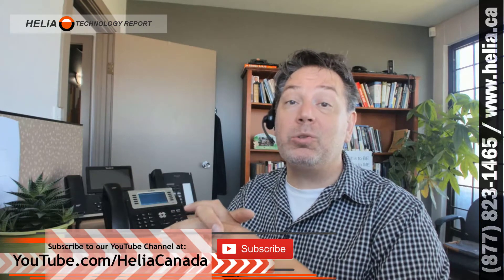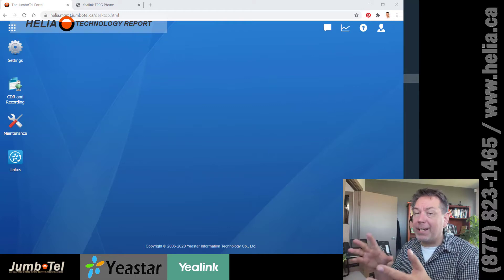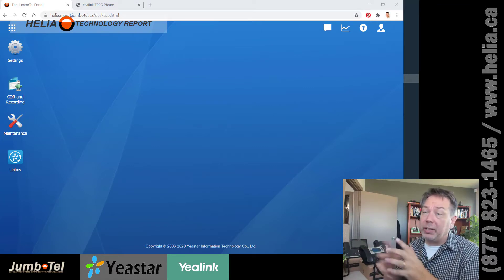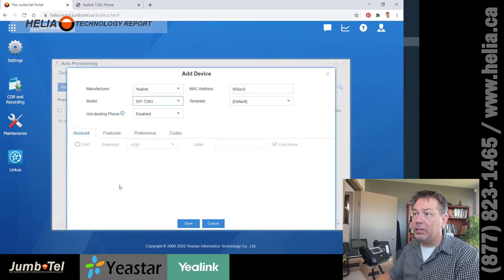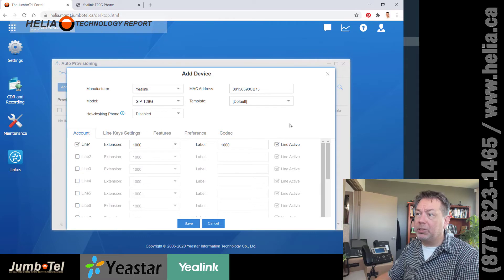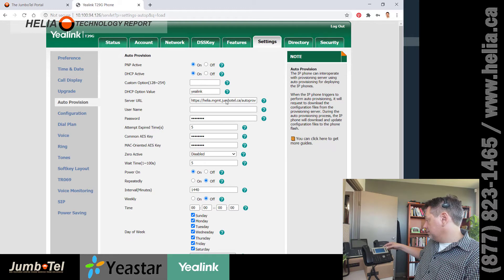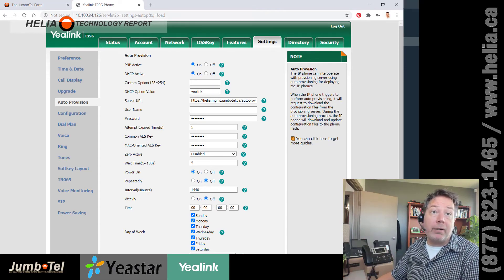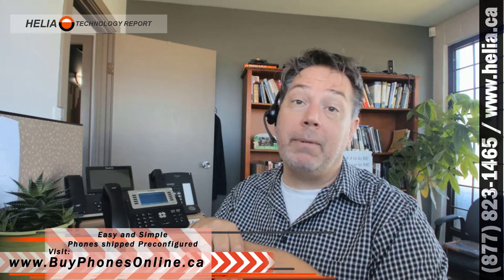How To Provision a Yealink Phone on a JumboTel Yeastar Cloud PBX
Provisioning a T29G Yealink phone on a Yeastar phone system.